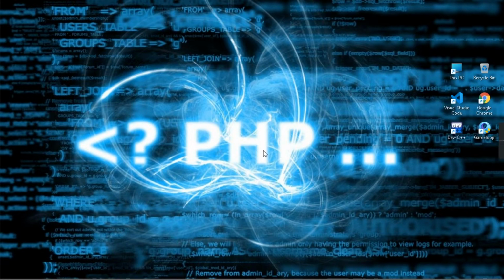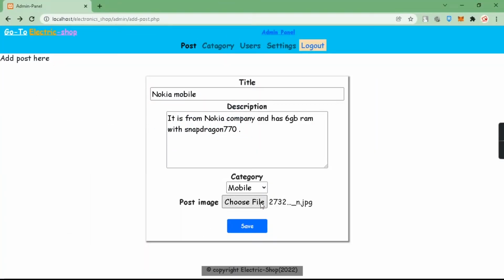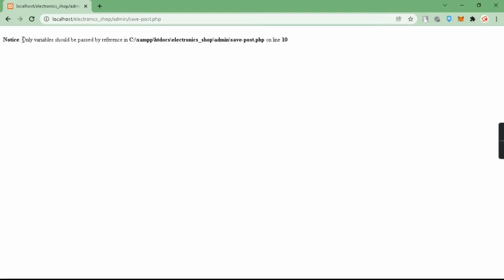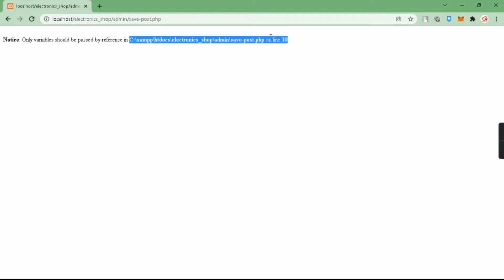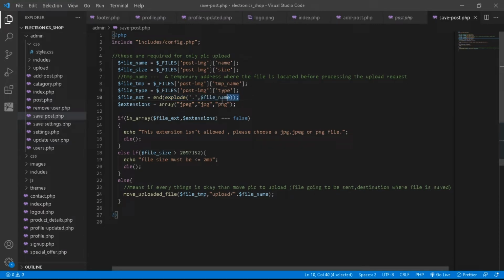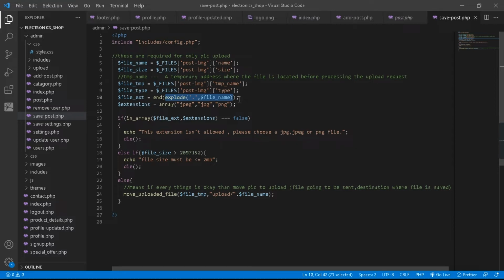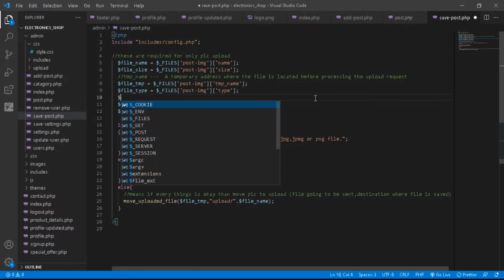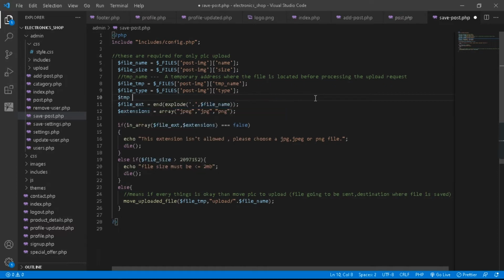only variable should be passed by reference || php errors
In this video we will solve only variable should be passed by reference php errors in just 2minutes.
To know more about me follow me on 👇
Follow me on Instragram: